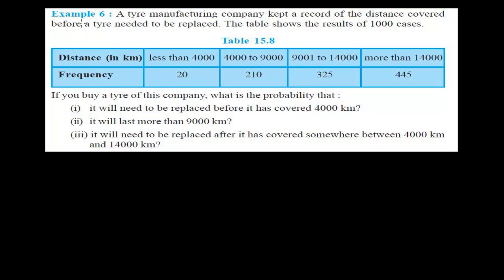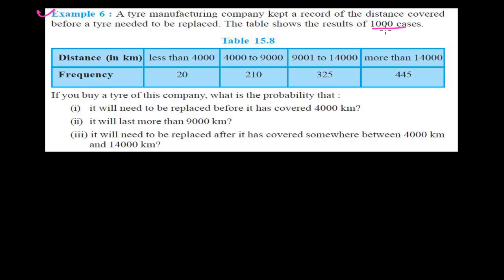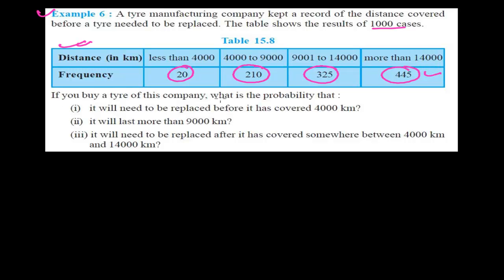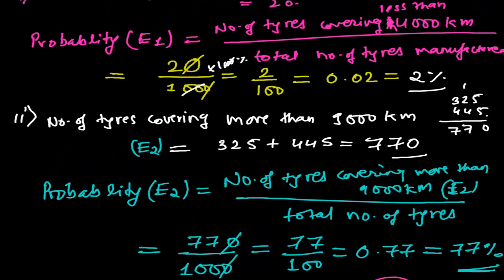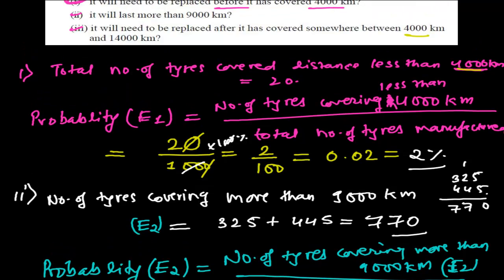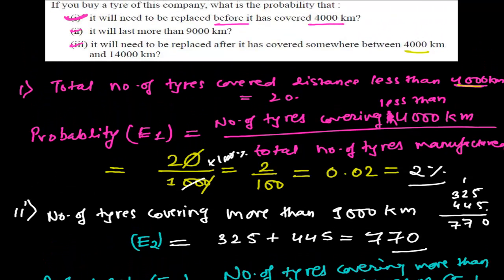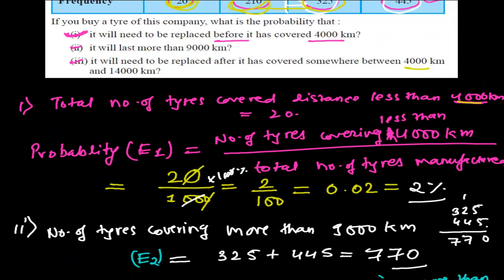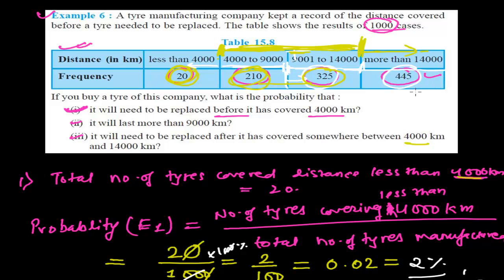Probability Problems 5 - Operation of Probability on a Tyre Manufacturing Company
- for more videos on probability problems.
So far we have learned a lot probability probability problems but basically on experimental probability problems. In this video lesson of probability we are going to learn the probability about a Tyre manufacturing comp nay. The company manufacture the Tyre. We have done a small excrement of 1000 Tyre manufactured by the company actually how much distance they travel before replacing. So here in this probability lesson we did the operation of probability on those tyres to find the probability of any Tyre selected randomly we will travel how much distance before changing.
We use simple formula of probability that we are using since a long.
I hope you can easily find the probability of any tyre how much kilometers they will travel before replacing.